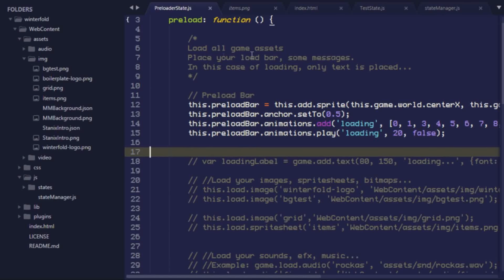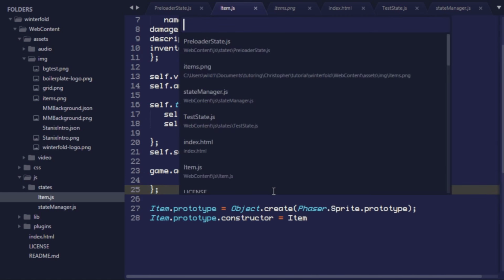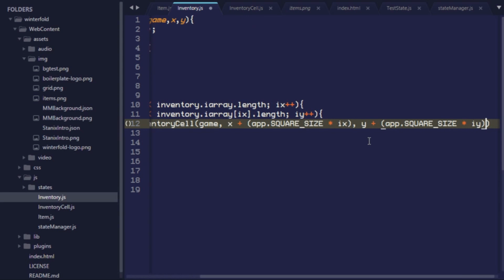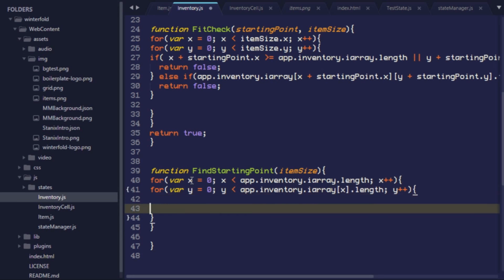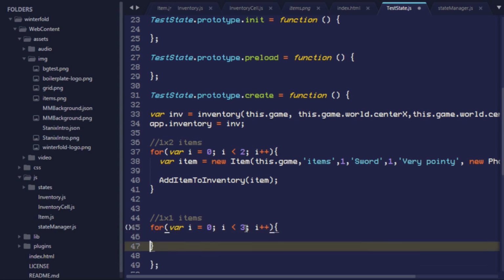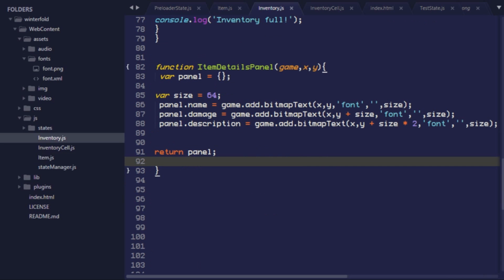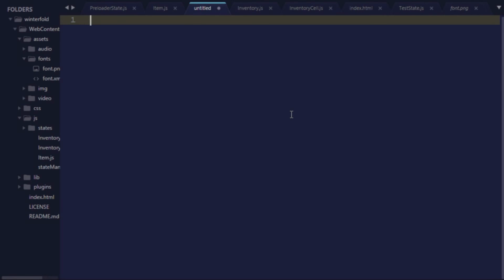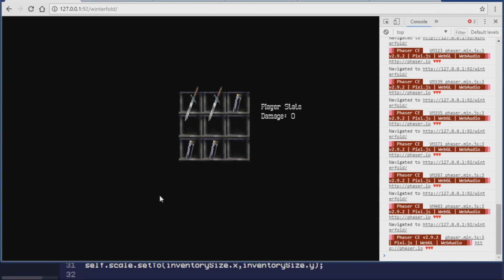Making a Diablo II Style Inventory in Phaser CE Tutorial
Video I did a while back but never uploaded.